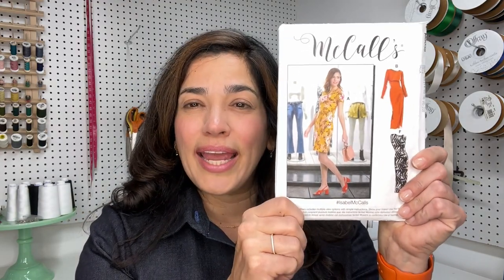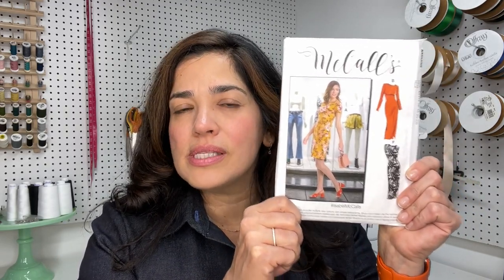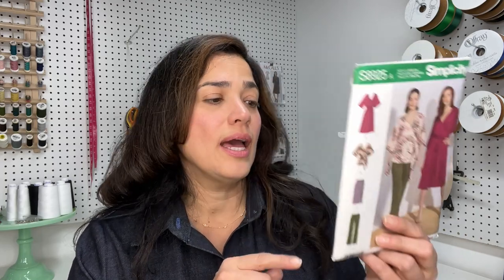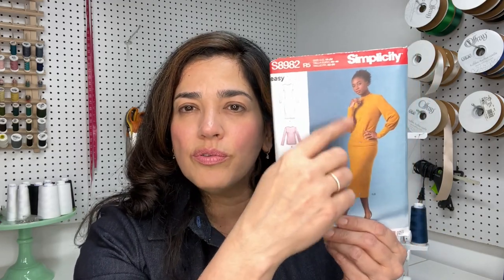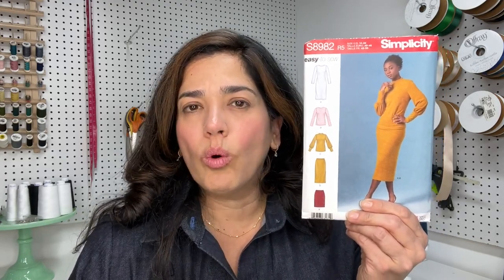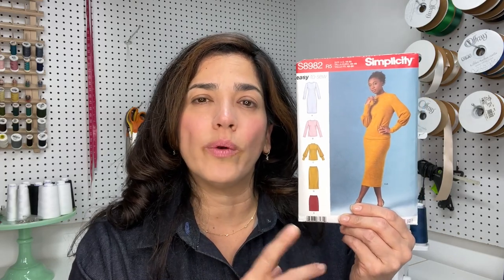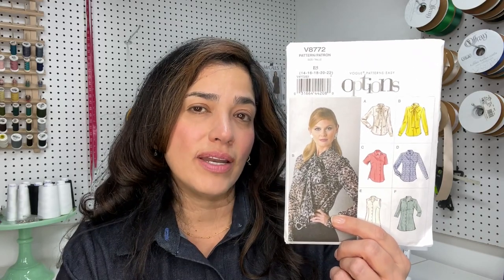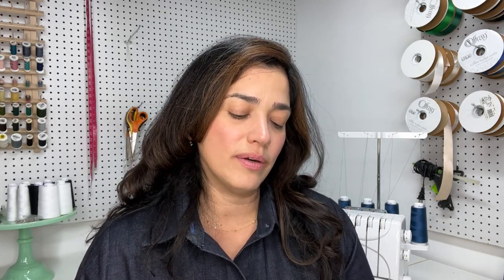Top Ten Classic Patterns to have in your stash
On today's video I'm talking about top ten classic patterns to have in your stash, but also Ana Luisa Jewelry which I found is affordable, perfect to wear every day and the best part earth friendly.  Ana Luisa is having a Valentine's Day Sale going on now and it ends on February 15th, 2022 so make sure to check their beautiful jewelry pieces.

for links on the patterns I talked about in this video.